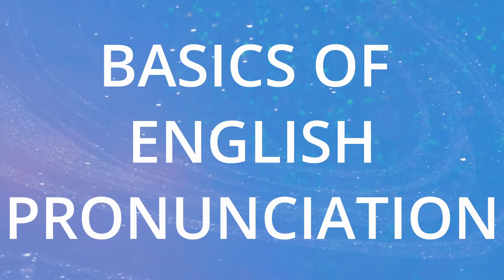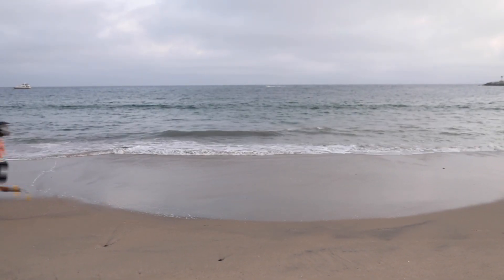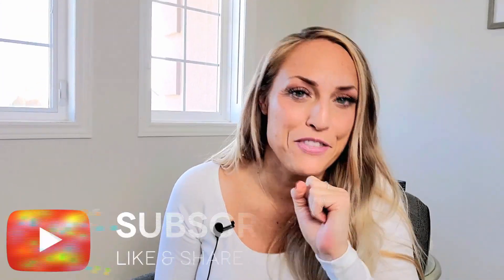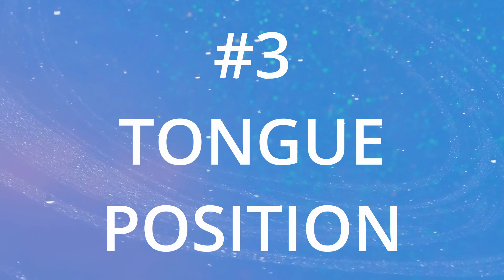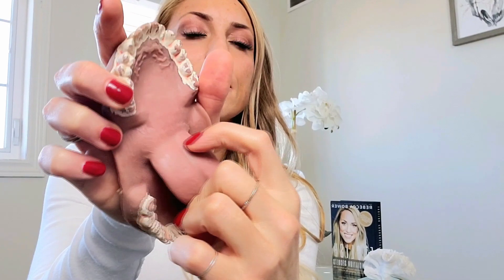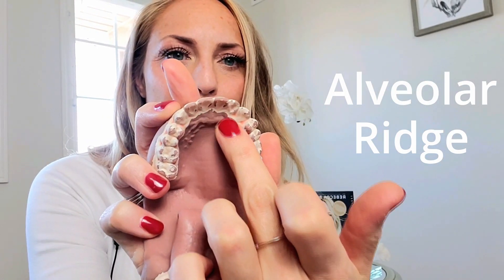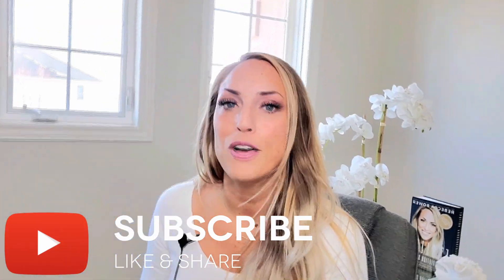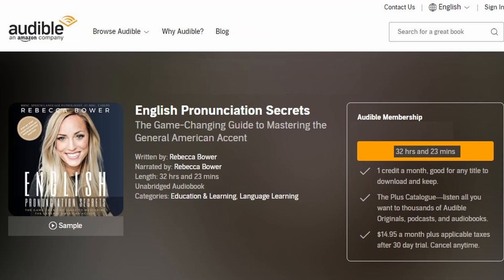What I Teach MY Clients BEFORE We Work On English Pronunciation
Learn the basic foundation that you need to know BEFORE you learn anything else to improve your English speaking skills. I’ll explain the speech anatomy, how speech works, and WHY you even need to know that before you start!

START 1 ON 1 COACHING WITH ME!